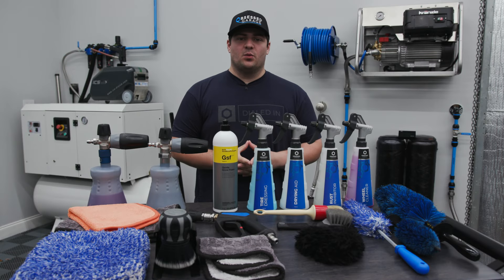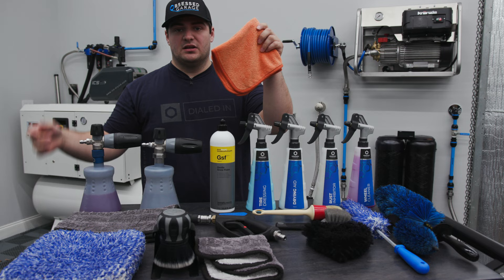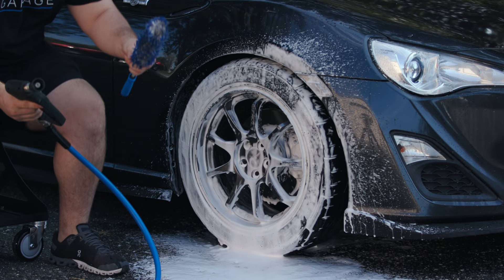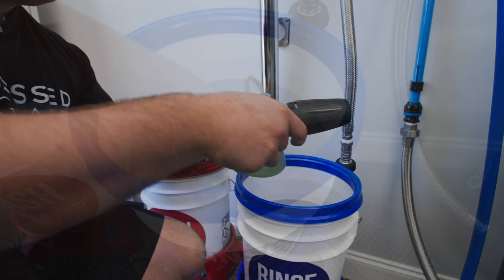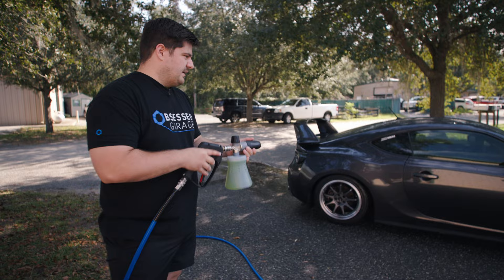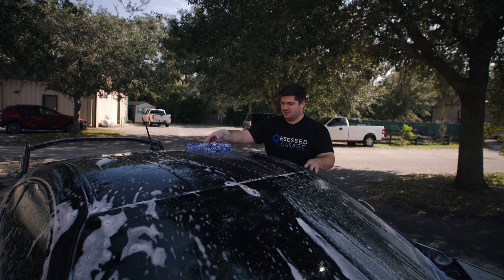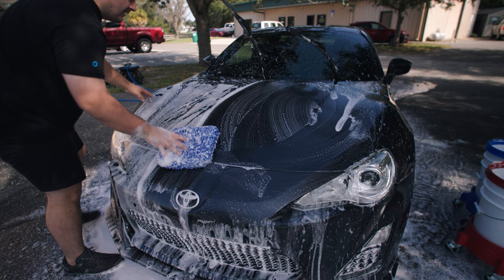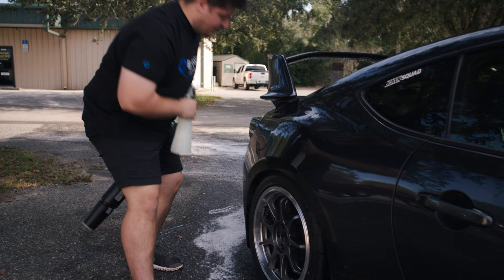Matt's Wash Process: From Start to Finish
Here are all three parts in one video from start to finish of the Wash Method.

Gear We Use Everyday (Cameras, Computers, Etc.):